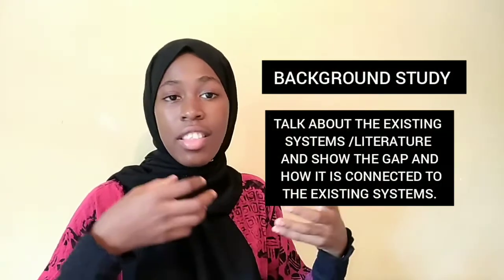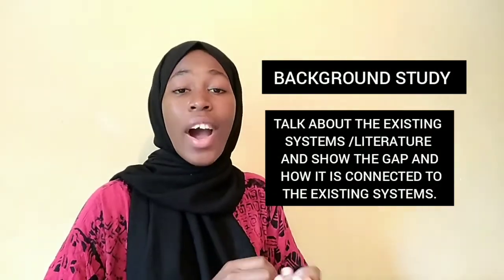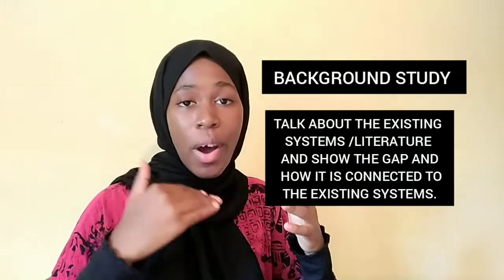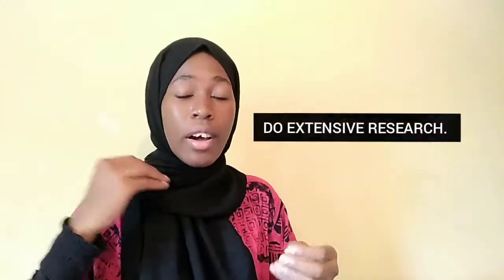HOW TO WRITE A PROJECT PROPOSAL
This video covers the basic steps of how to write a project proposal. We look at the preliminary pages and the main sections of any project proposal.

HOW TO WRITE AN INDUSTRIAL ATTACHMENT REPORT 📎

LIFE AFTER UNI |EXPECTATIONS VS REALITY